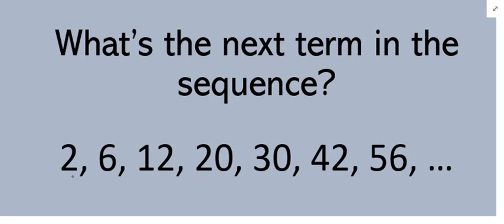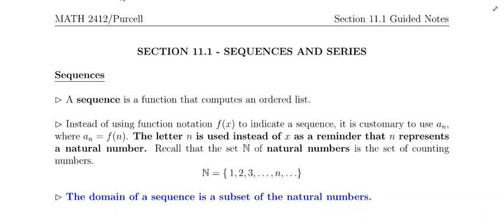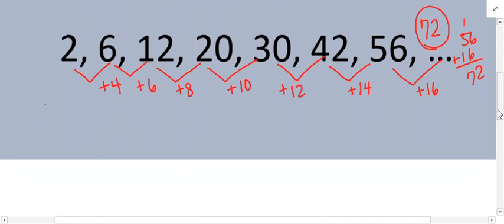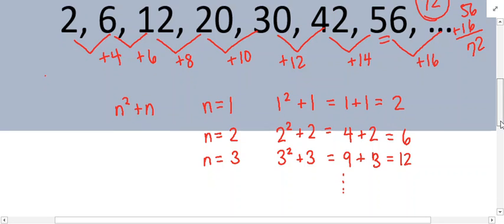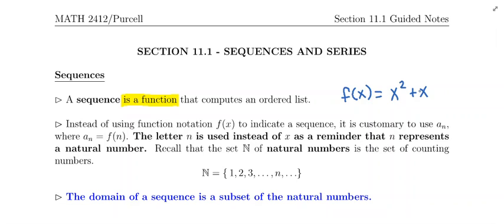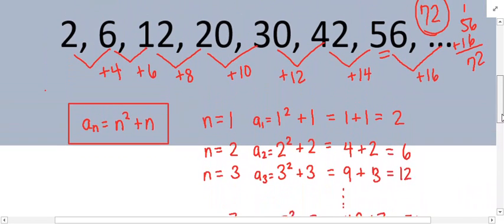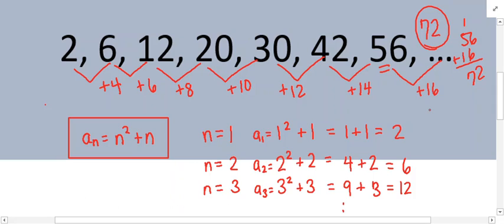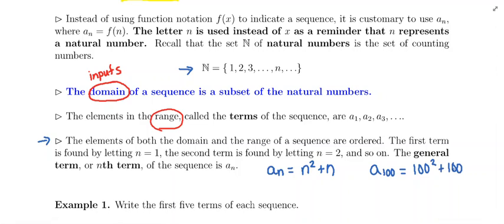11.1 Sequence Definition